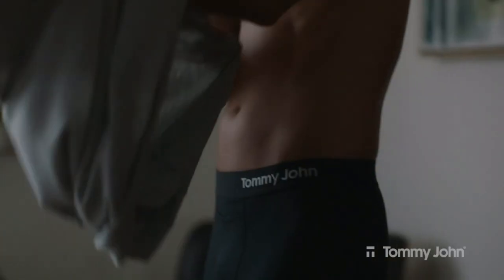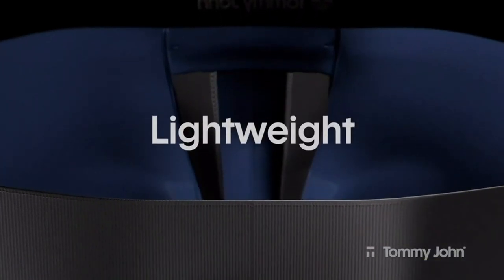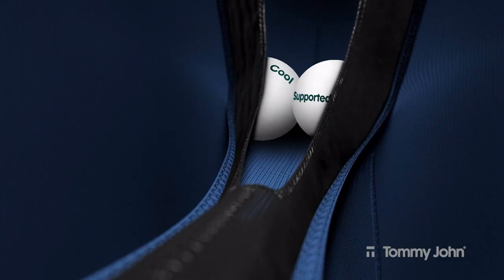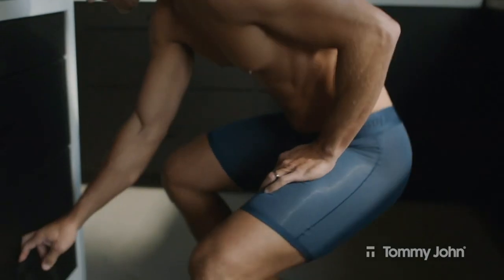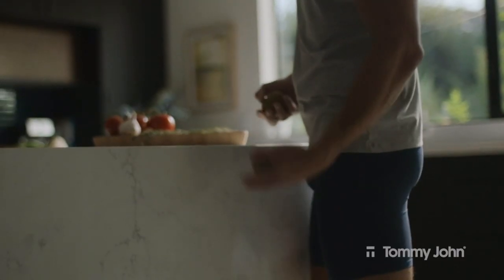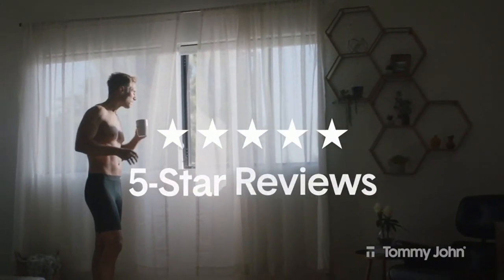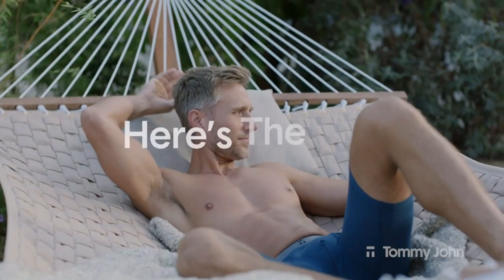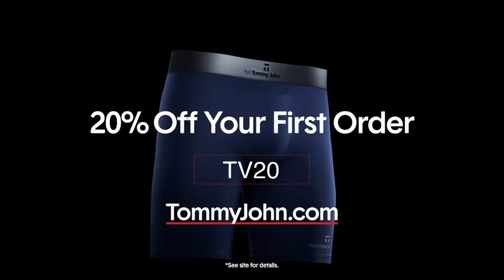Tommy John Hammock Pouch Underwear Commercial (03/2023)